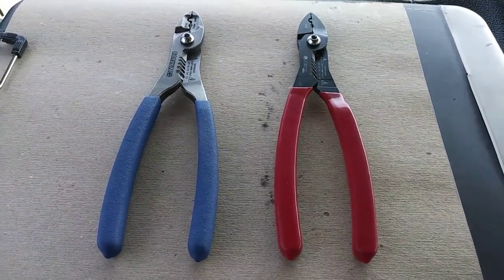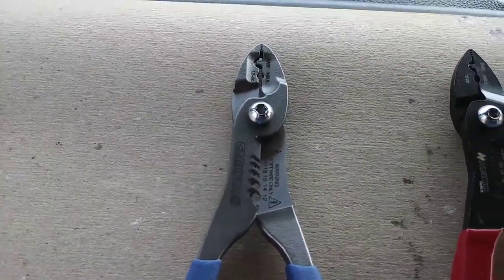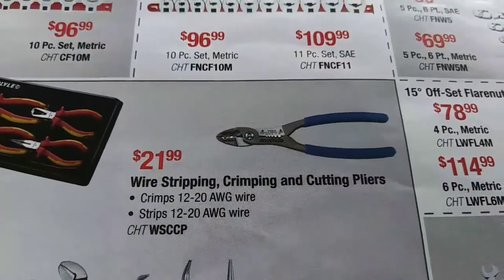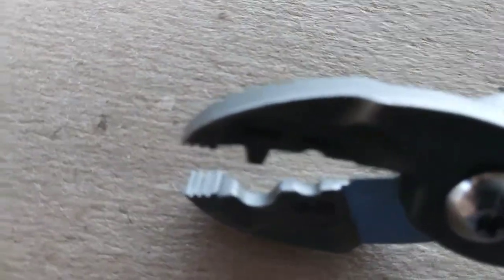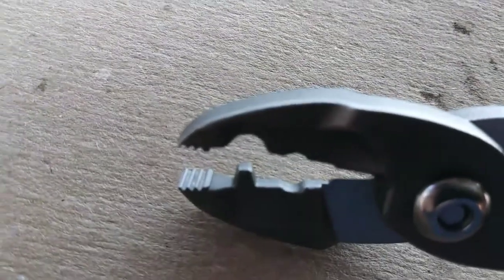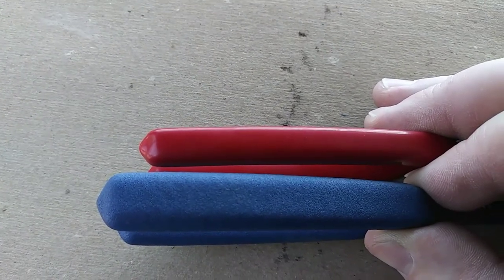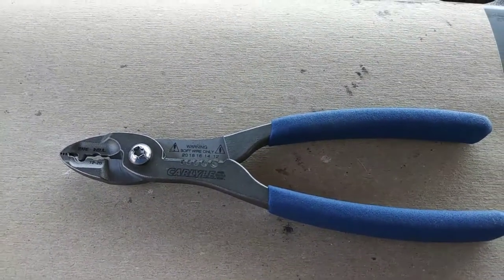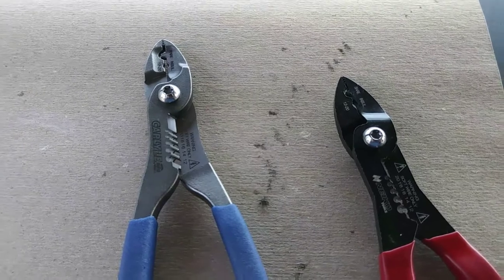Carlyle WSCCP vs. Neiko: Best Budget Wire Strippers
Napa Carlyle and Neiko wire strippers comparison and contrast.